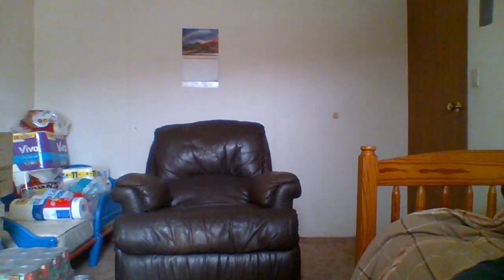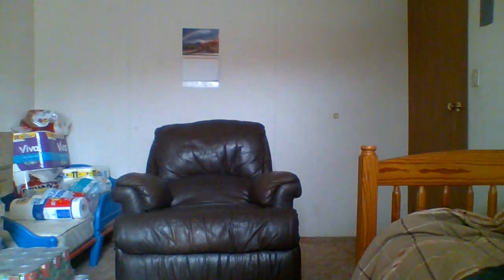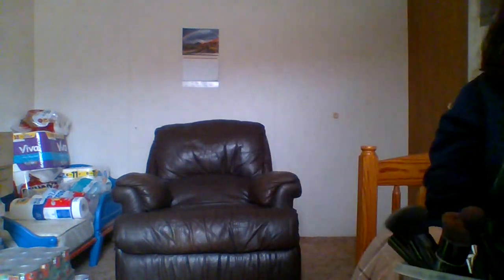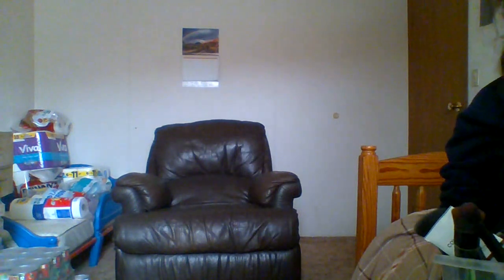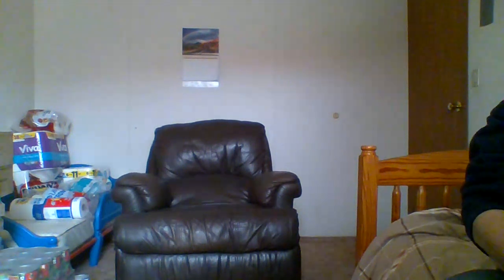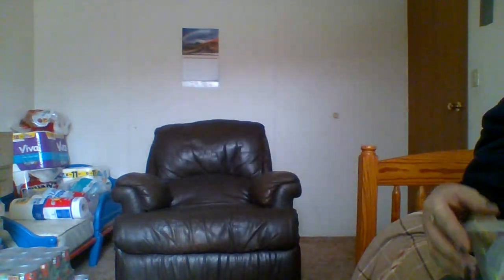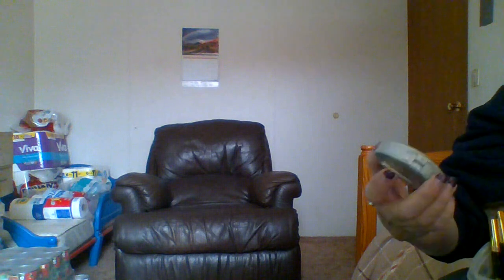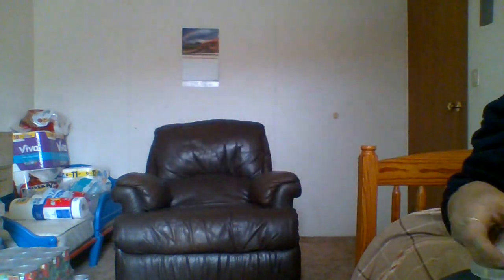My Work Station And Everything On It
I showed you my eye color box and my make up jug. This is where I review, it has all my go-to and product that I review.